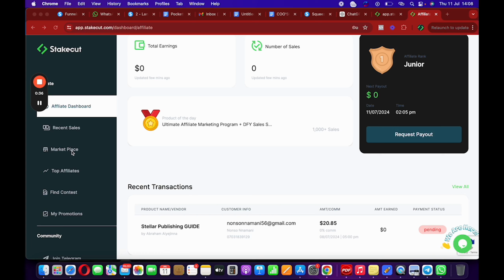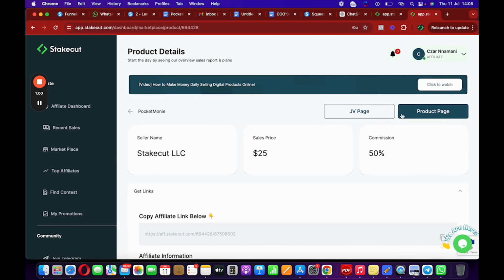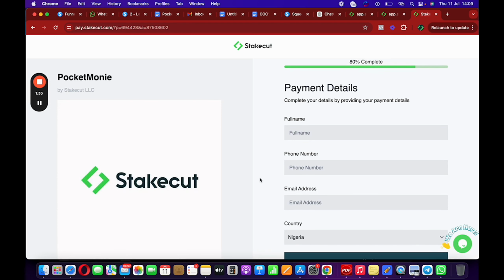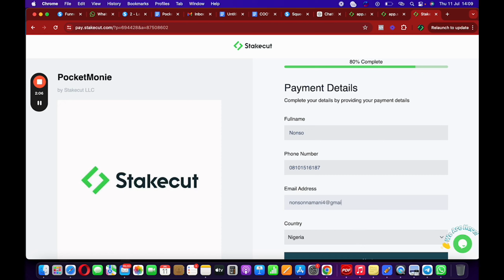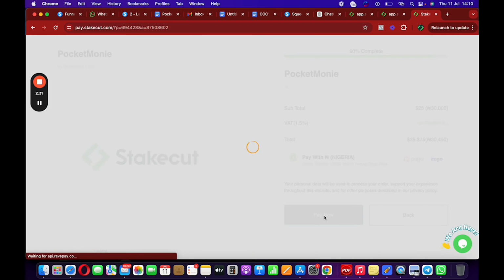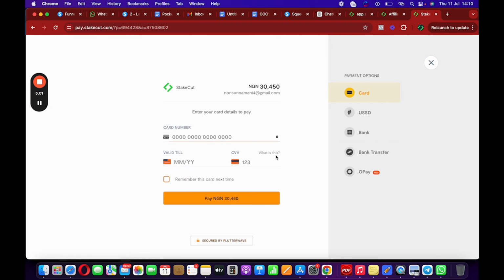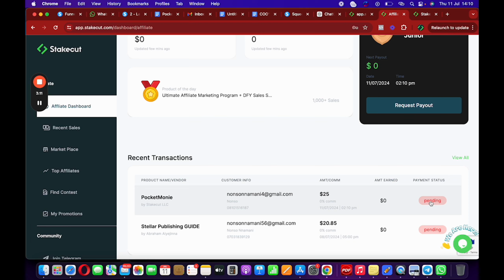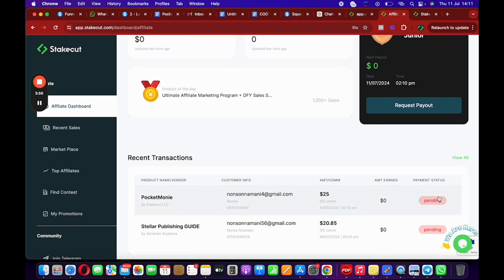What the ‘’Pending Payment’’ Feature on Stakecut Means & How to Use it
Export Skills & Knowledge From Africa to The World! Helping 100,000 Africans start online businesses & sell to the world without hassles, barriers, or limitations